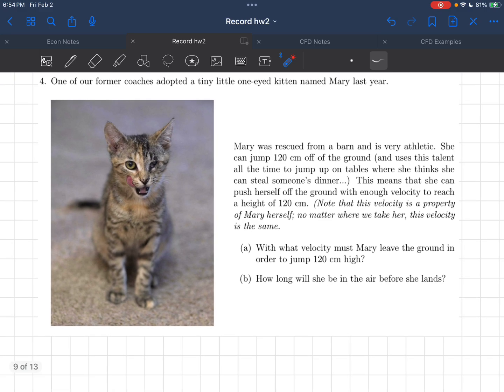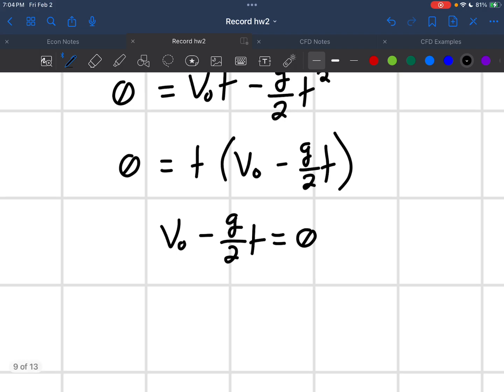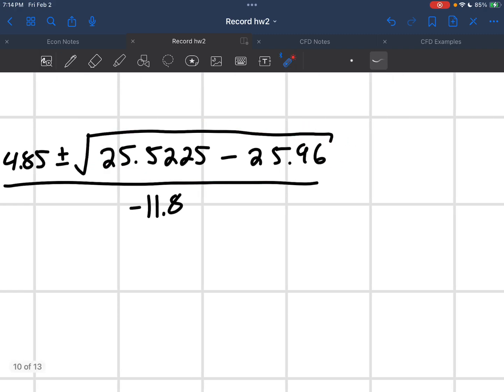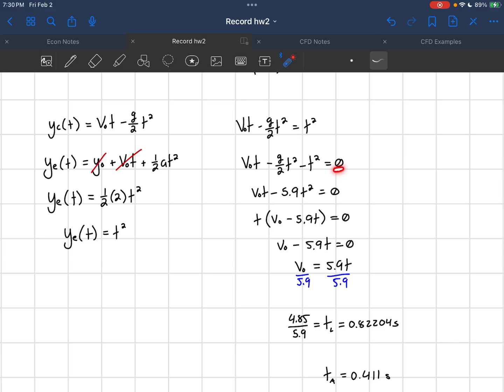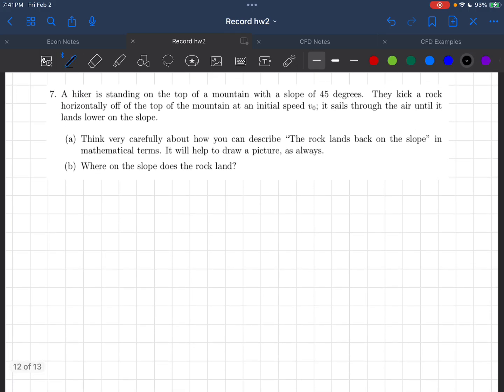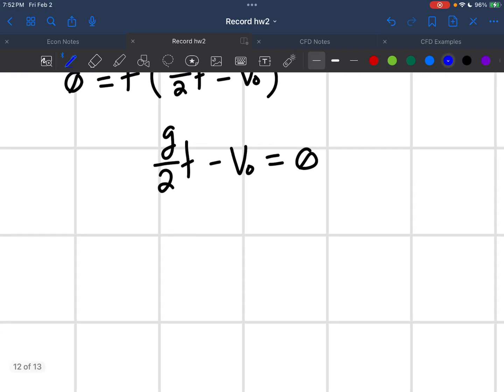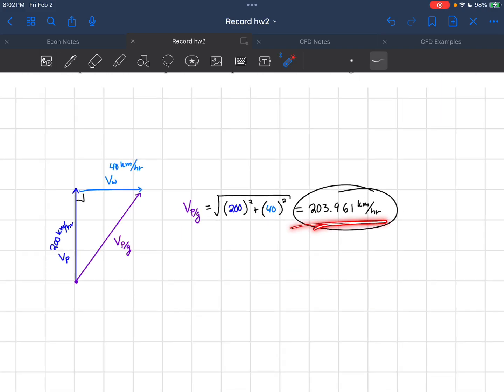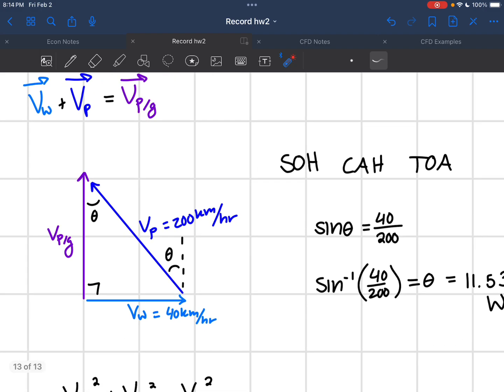PHY 211- Relative Motion, 2D Kinematics, & Vectors (Homework 2 Part 2)